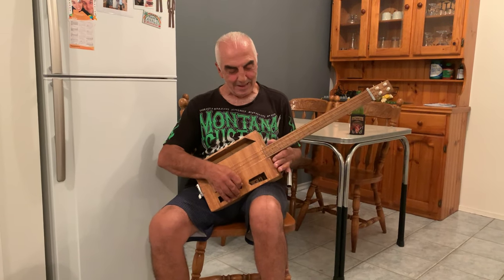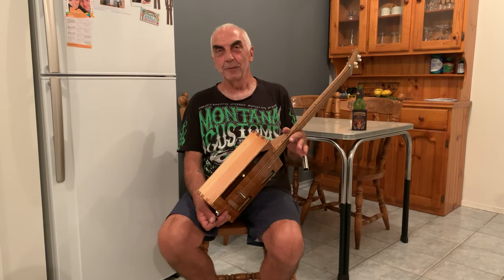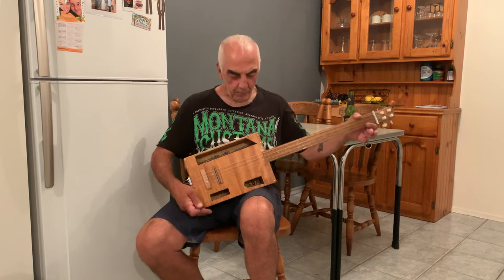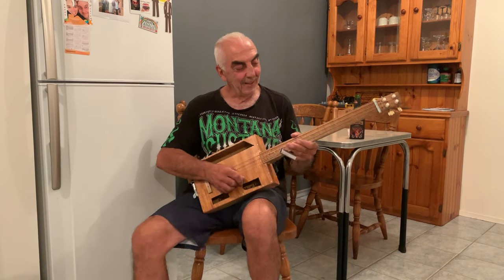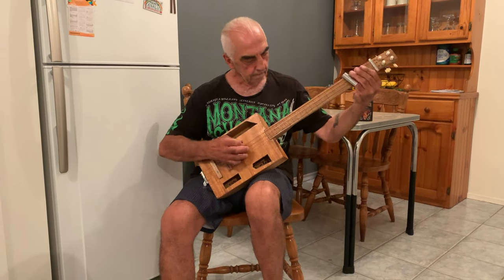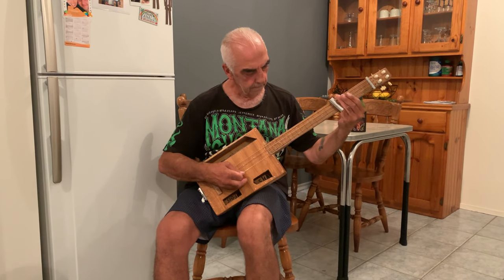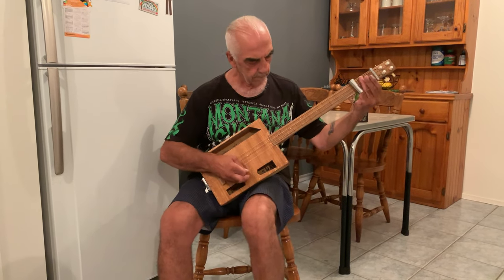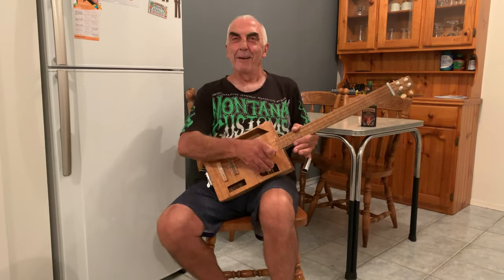Can you make a guitar out of an old dresser drawer?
Custom-made 'cigar box' guitar out of an old dresser drawer (1964) that was beyond restoration. Including materials from a wooden single bed manufactured in 1915 for the fretless neck. Always inspired by the original blues musicians who improvised materials to make instruments to express their hardships, oppressions, sorrows etc...